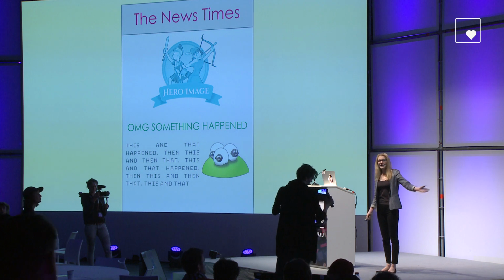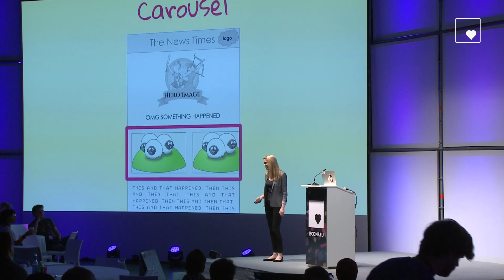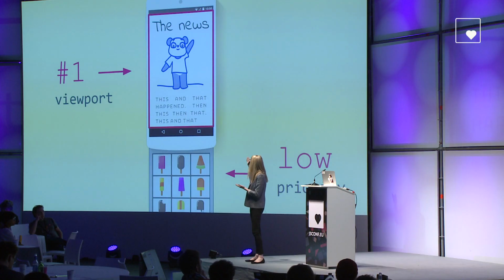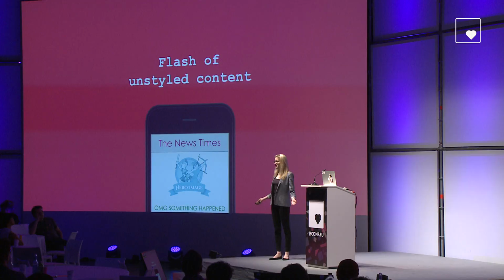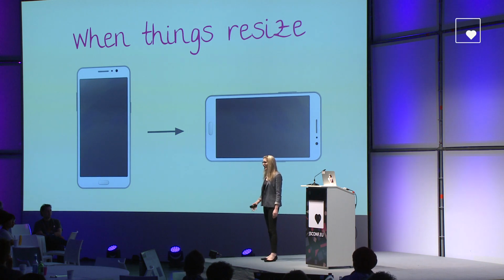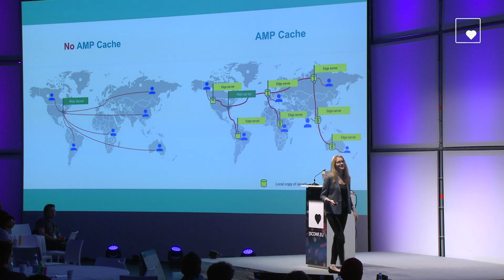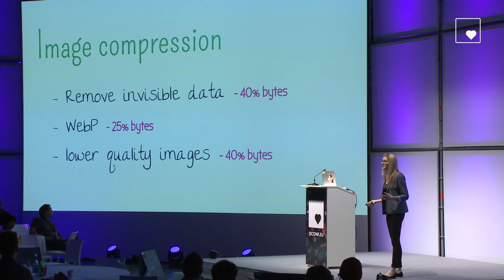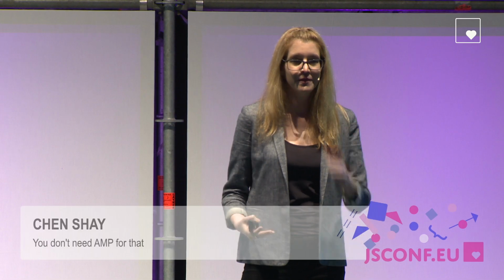Chen Shay: You don't need AMP for that | JSConf EU 2017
But it makes things so nice and easy :) AMP at its heart is a JavaScript library for building super fast static web pages. Being purely web tech based, we can understand how it works and take the best ideas and use them in non-AMP projects. This talk will dig into the nitty gritty details of AMP and uncover how the sausage is made so to say. We’ll talk about network concurrency, font loading, image optimizations, and this magic thing called pre-rendering. Even if you never plan to use AMP, you’ll learn new tricks that you’ll be able to use to speed up your next project!